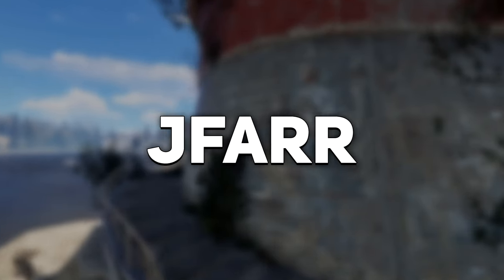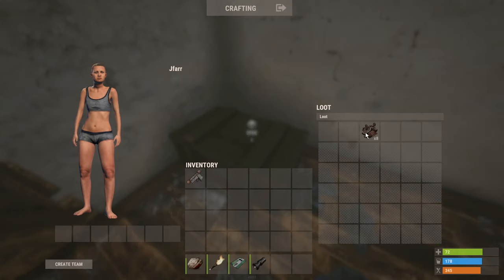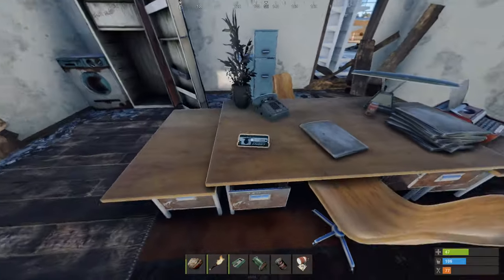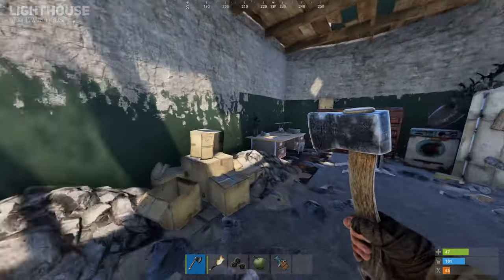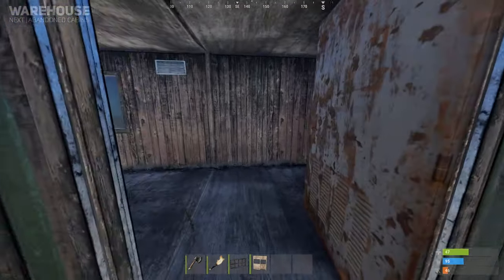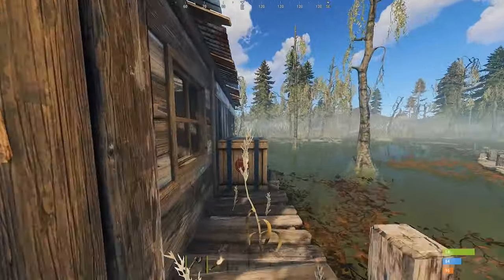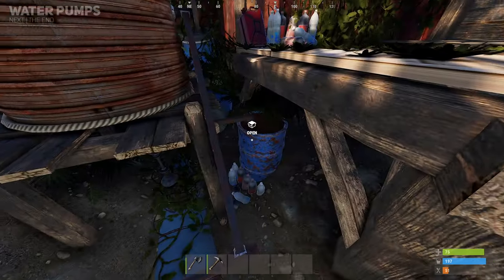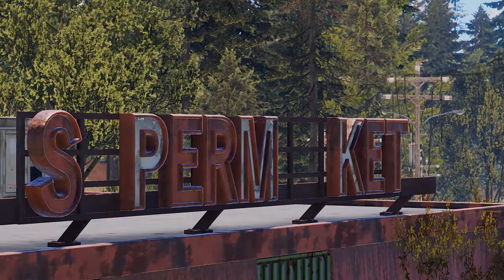Small Monuments Guide | Rust Tutorial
The small monuments are some of the first and best places you will begin to acquire your gear as a fresh spawn, so it's best to understand the layout and what you should expect from these locations. These small monuments also include locations such as the water pumps which do not provide any loot but play an important role in helping you survive.

Want to partner with freedom?

Timestamps:
00:00 - Intro
00:17 - Supermarket
01:44 - Gas Station
03:09 - Lighthouse
04:20 - Warehouse
05:27 - Abandoned Cabins
06:19 - Power Stations
06:51 - Water Pumps

♫ MUSIC USED ♫
Epidemic Sounds
V1RGO - Patrik Almkvisth
Ad Infinitum - Oh the City
Reversed Beginning - Luwaks